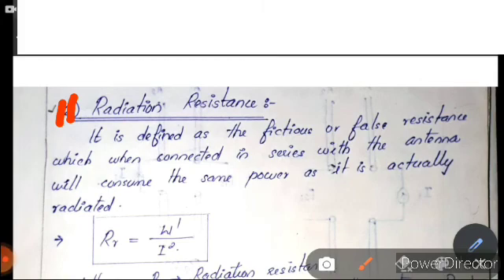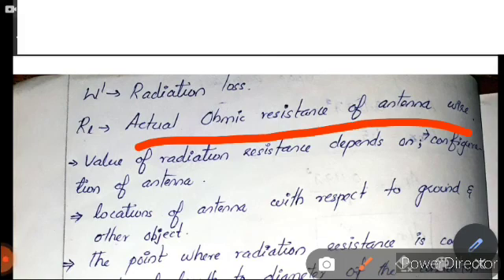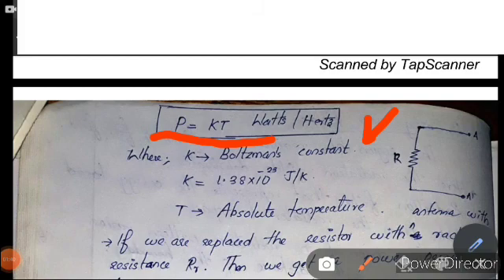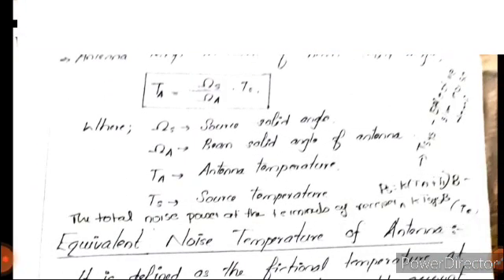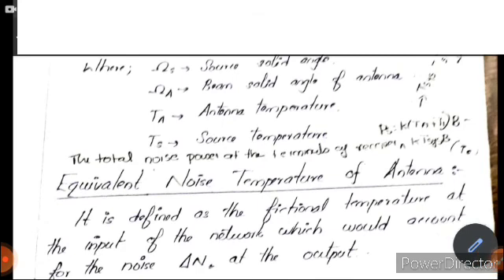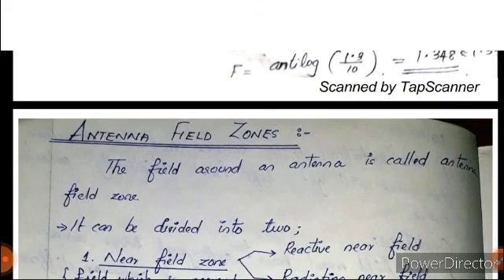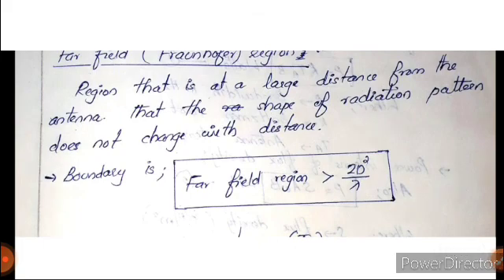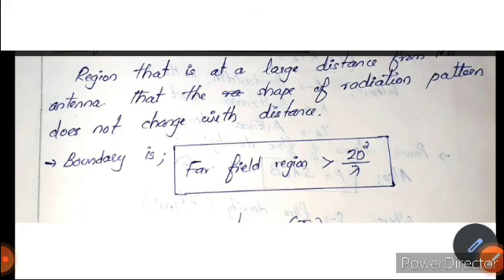EC306AWP#Mdule1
Radiation resistance
Antenna temperature
Antenna field zones